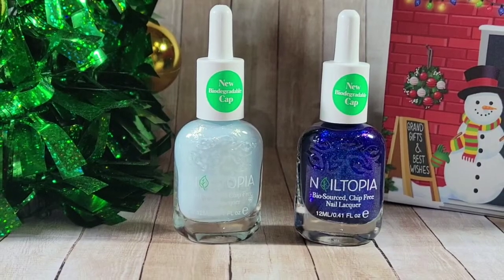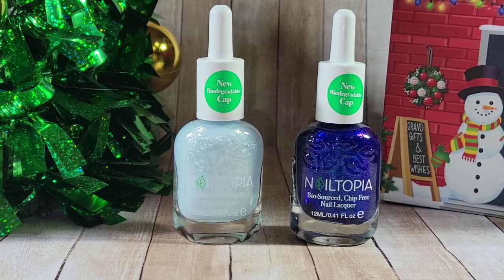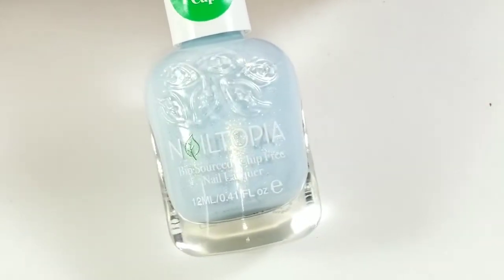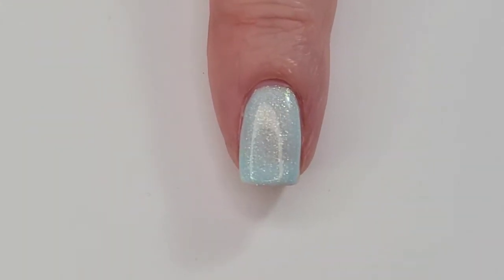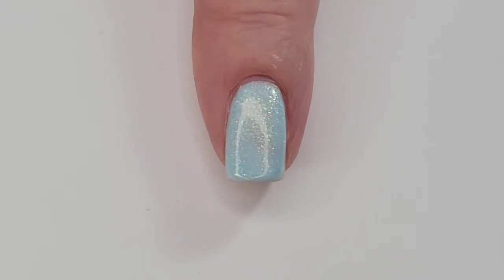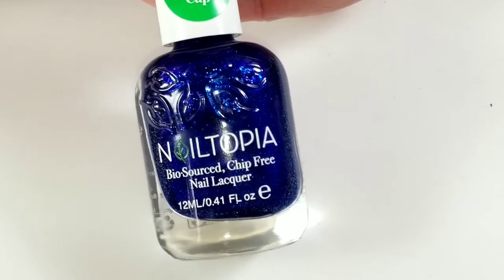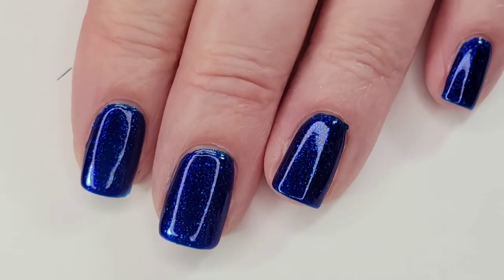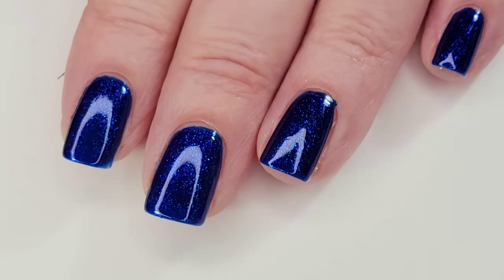December Nailtopia Polishes 2021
***   Nailtopia   ***

***   Today’s Featured Nailtopia Products   ***

Do You Blue